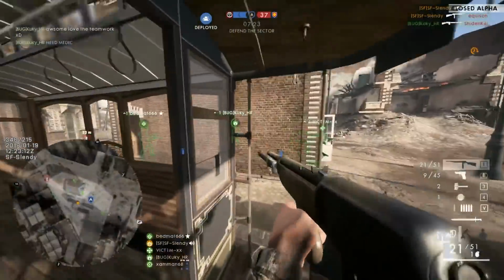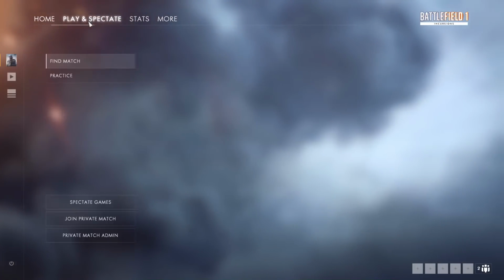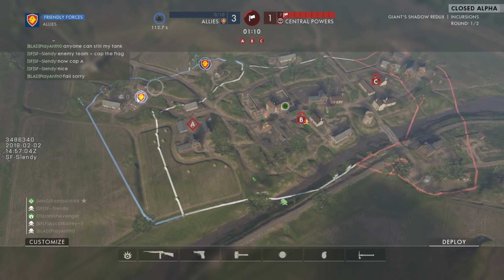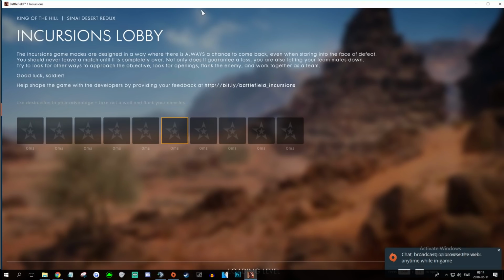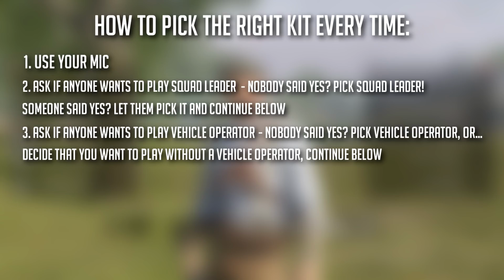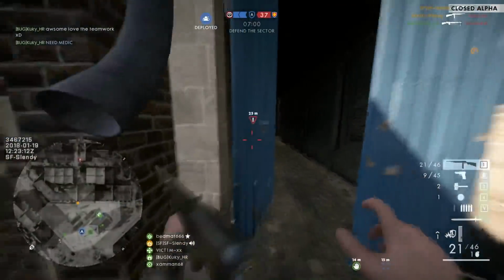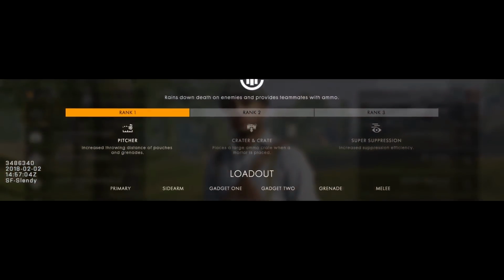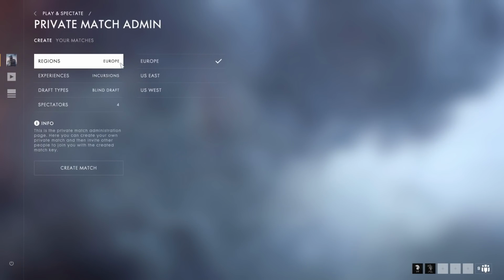Incursions FULL BEGINNER TUTORIAL - Battlefield 1 Incursions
Competitive Battlefield 1 Incursions mode tutorial! Everything you need to know about how to play Incursions in Battlefield . We're taking a look at the competitive mode explaining everything you need to know about it!

•Title: Triumph by WRLD

►BFNations - The fastest growing Battlefield community, connecting players from all around the world, uniting the competitive scene and acting as a meeting ground for all Battlefield players.